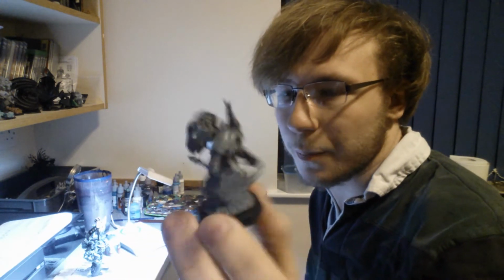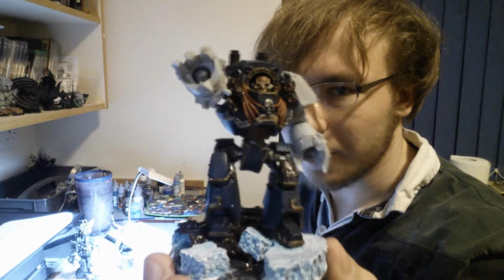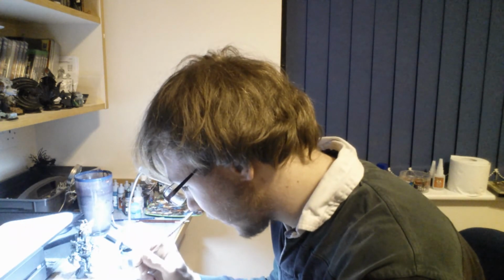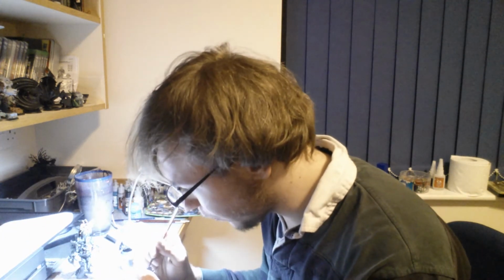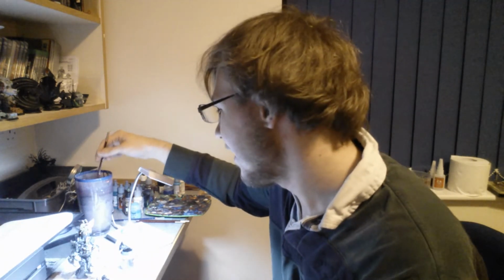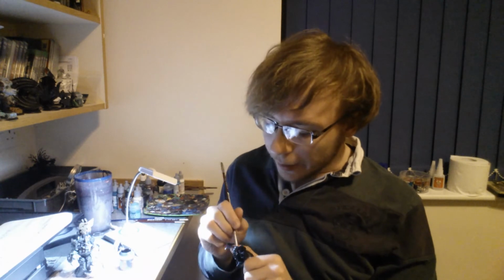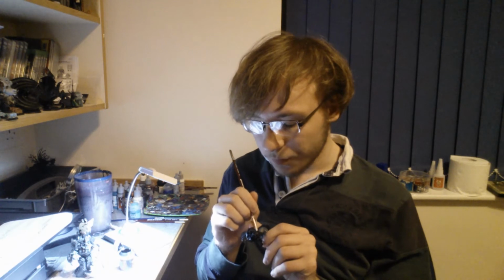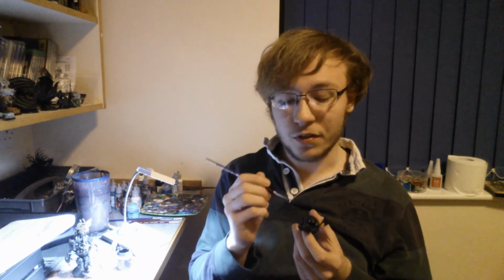40k and Chill #03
Hello Hereteks, in this episode of 40k and Chill I will be discussing these topics

-Curse of the Wulfen

-New WAAAGH!!! Ghazkull

-Supremacy Objectives

-Renegades and Heretics or HH Night Lords

-Deathwatch Overkill

As a proud member of The Legion of Gamza Please check out the FB